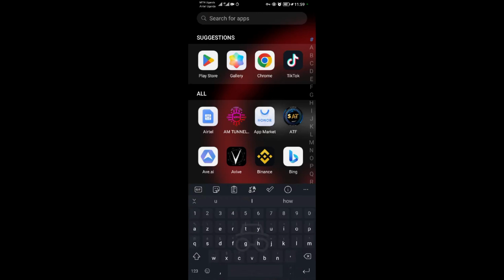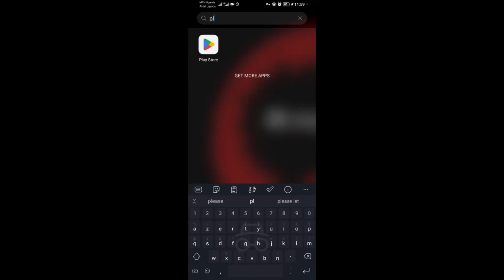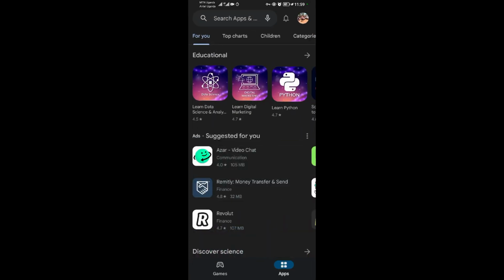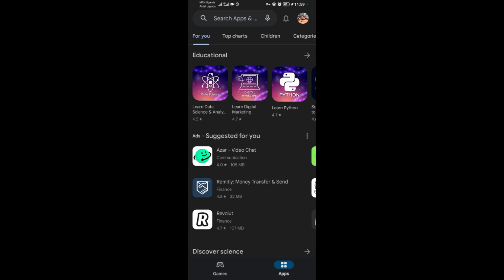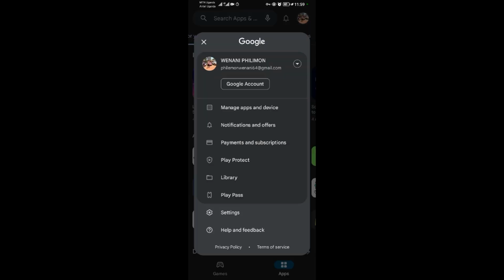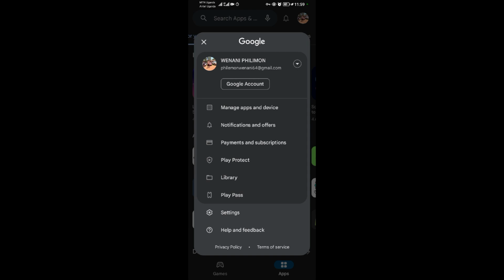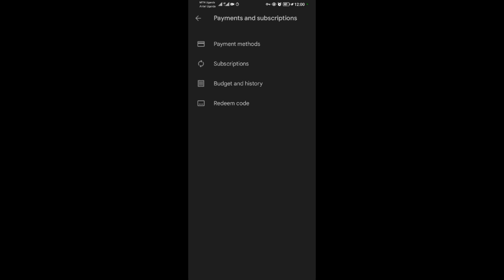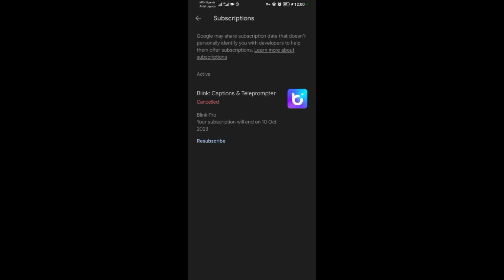How To Find Subscriptions On Android Phone (2025)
android Learn how to find subscriptions on your android phone.